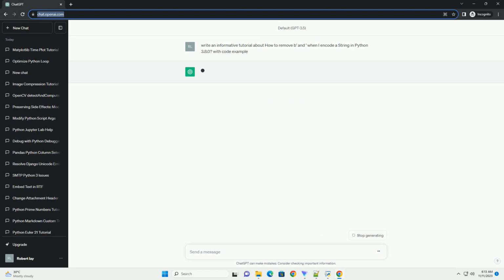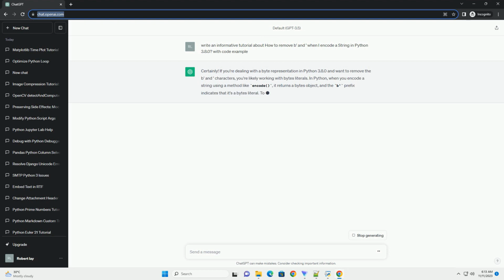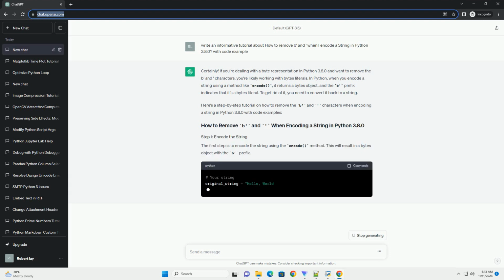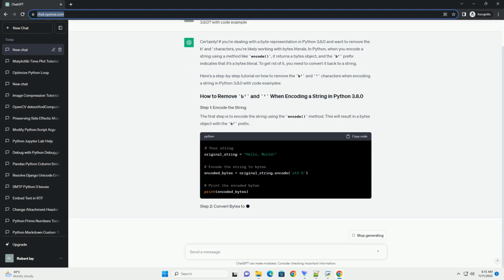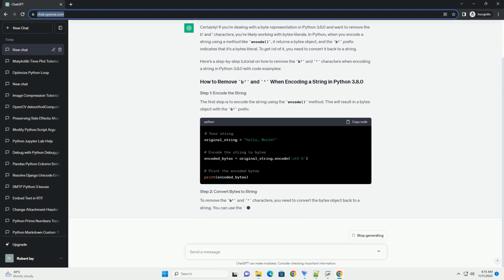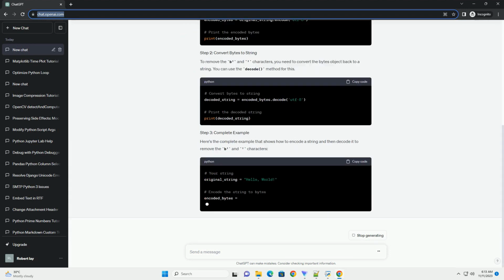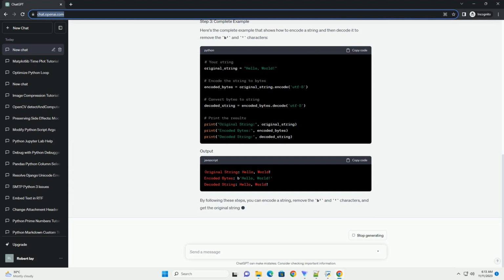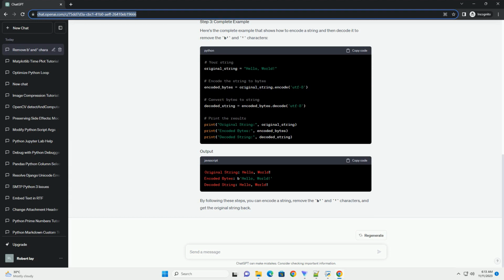How to remove b and when I encode a String in Python 3 8 0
Certainly! If you're dealing with a byte representation in Python 3.8.0 and want to remove the b' and ' characters, you're likely working with bytes literals. In Python, when you encode a string using a method like encode(), it returns a bytes object, and the b' prefix indicates that it's a bytes literal. To get rid of it, you need to convert it back to a string.
Here's a step-by-step tutorial on how to remove the b' and ' characters when encoding a string in Python 3.8.0 with code examples:
The first step is to encode the string using the encode() method. This will result in a bytes object with the b' prefix.
To remove the b' and ' characters, you need to convert the bytes object back to a string. You can use the decode() method for this.
Here's the complete example that shows how to encode a string and then decode it to remove the b' and ' characters:
By following these steps, you can encode a string, remove the b' and ' characters, and get the original string back.
ChatGPT